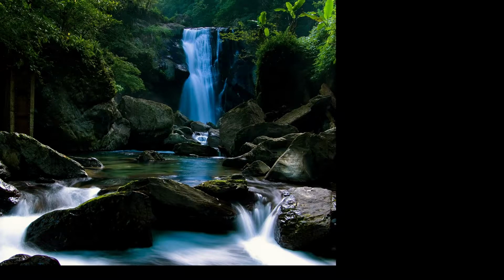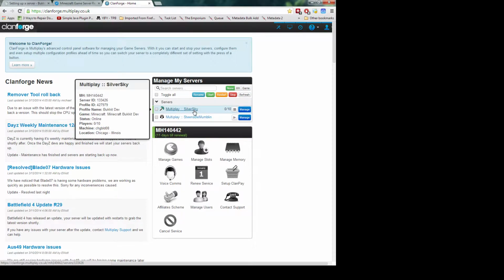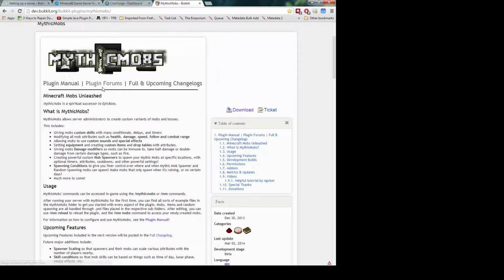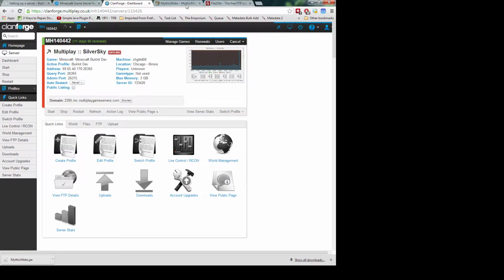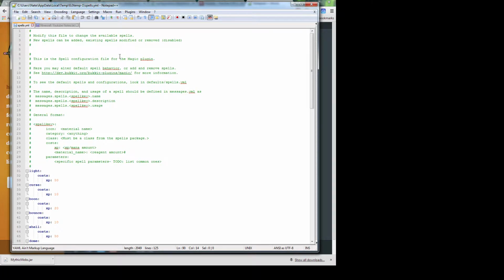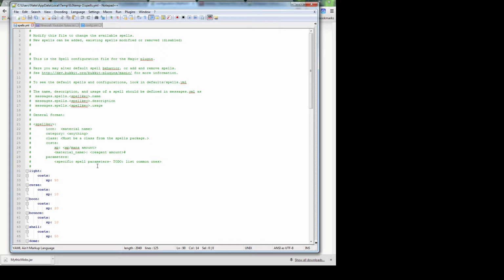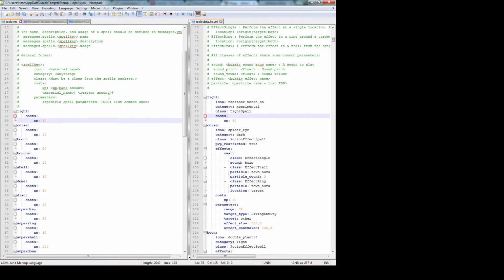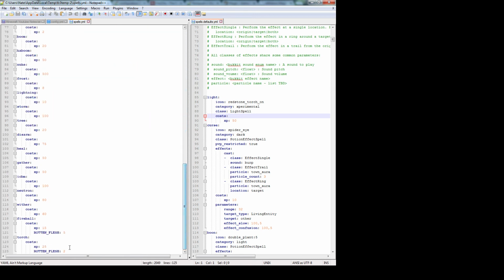Minecraft Bukkit Server Administration and Configuration Pilot Episode Part 1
This was my pilot episode on Minecraft Bukkit server administration and configuration.
It goes over setting up your work space and server.
Then it shows how to install and modifying your first plugin.
I am hoping to turn this into a series if it gains interest. Please like and leave feedback, thank you.